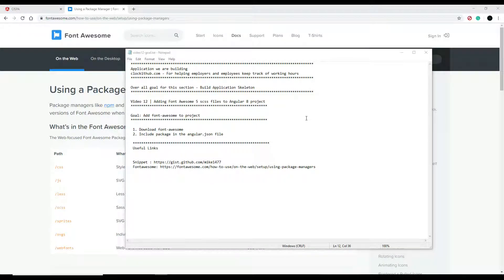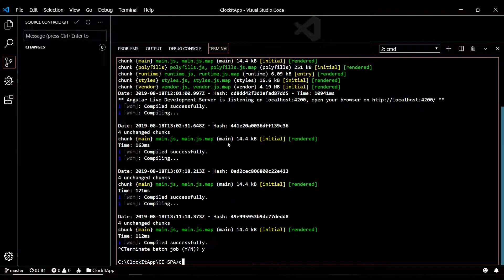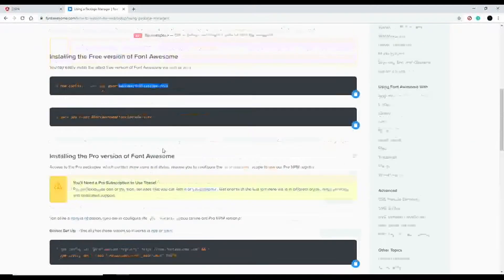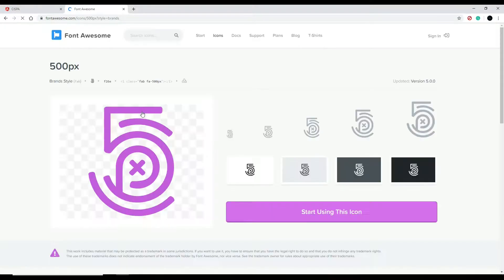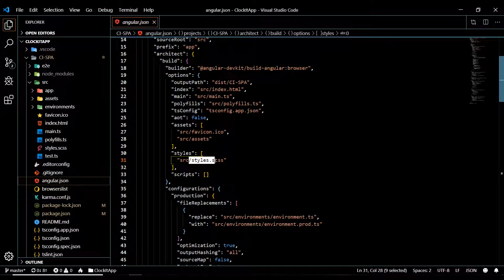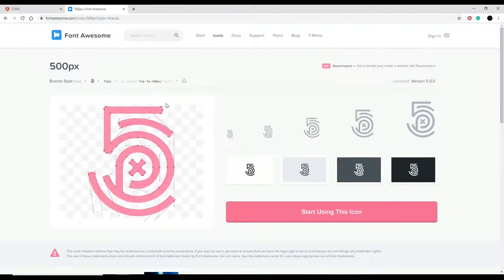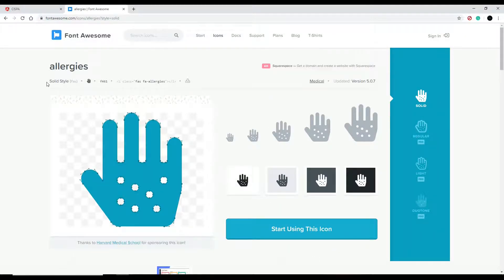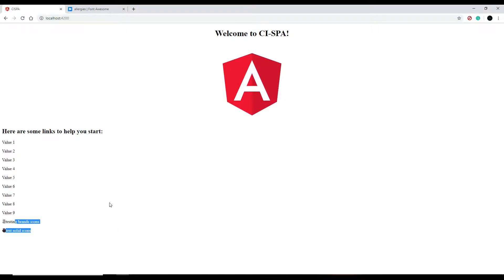Video 12 | Adding Font-Awesome 5 scss files to Angular 8 project